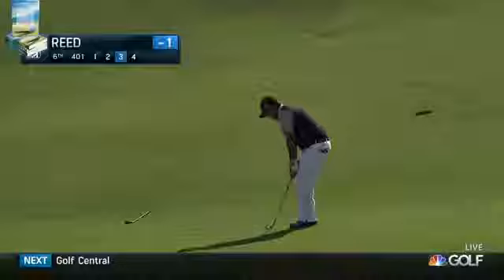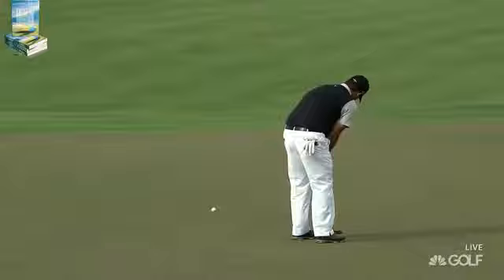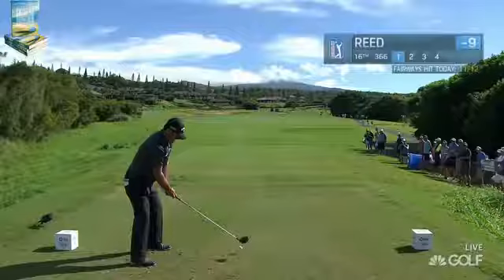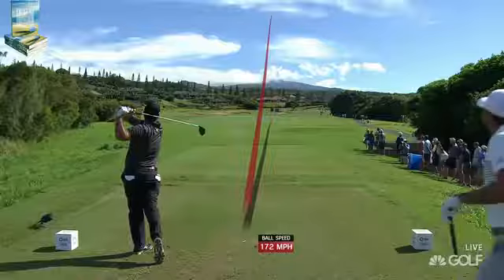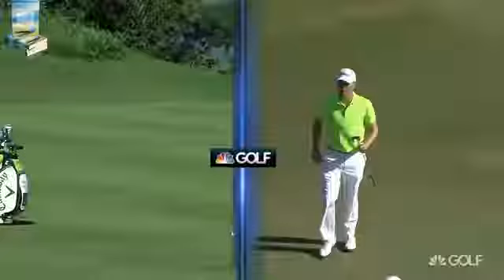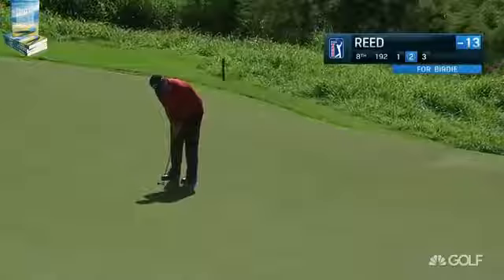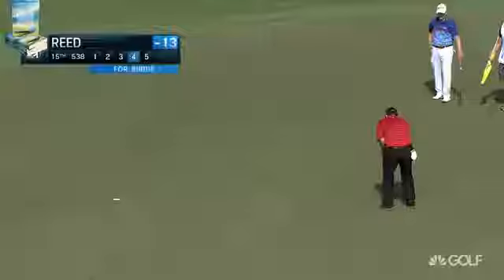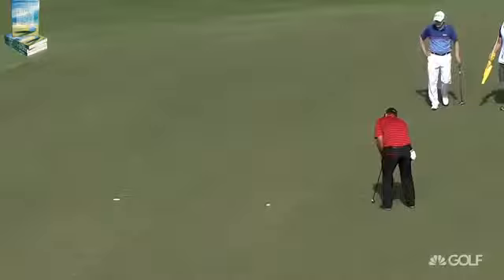Draw King Patrick Reed's Golf Shot Highlights 2017 SBS Tournament of Champions PGA Tournament